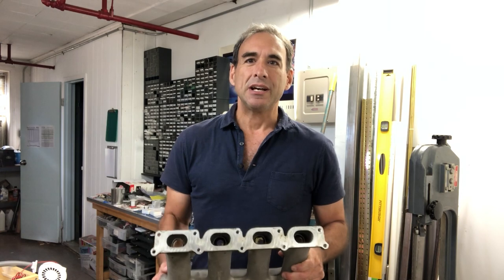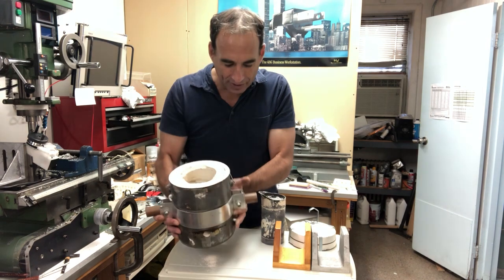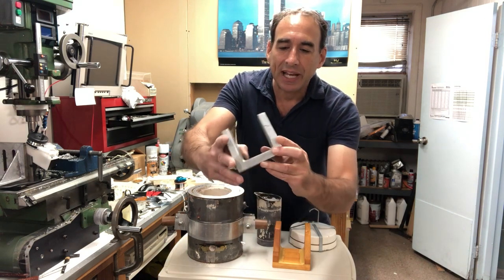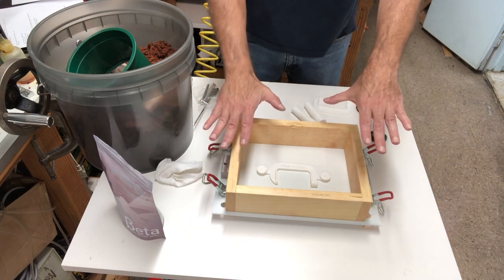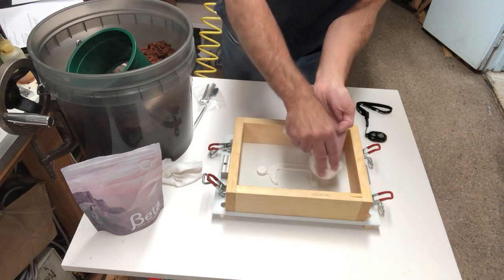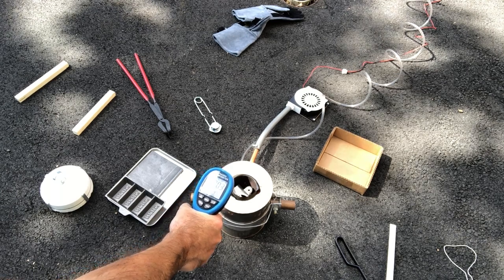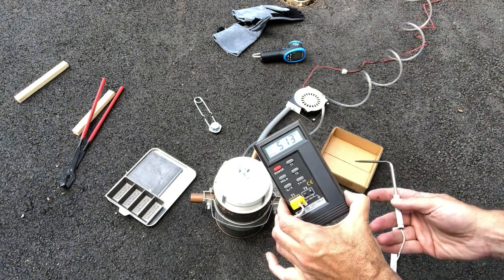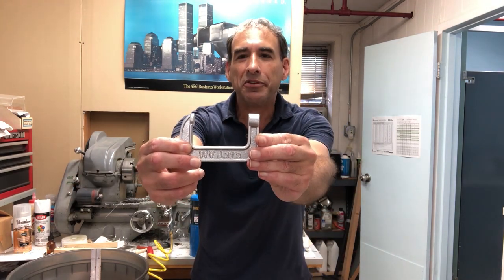Melting My VW Jetta to Make a C-Clamp